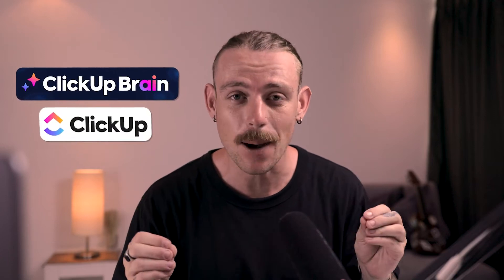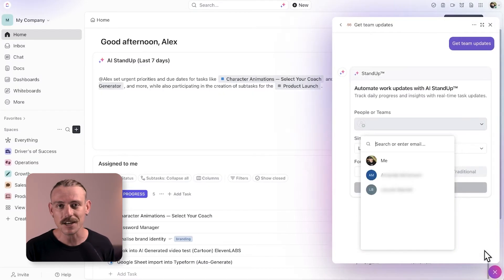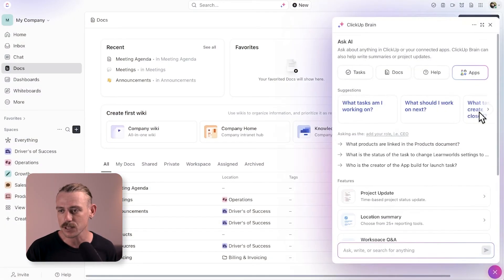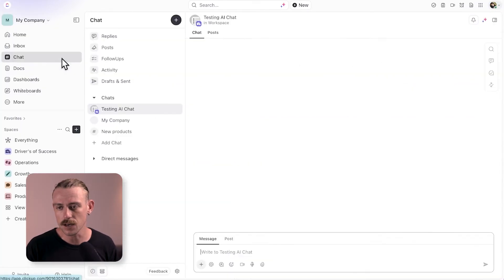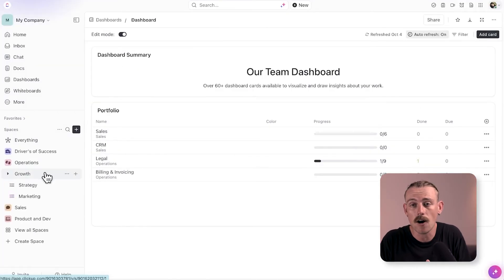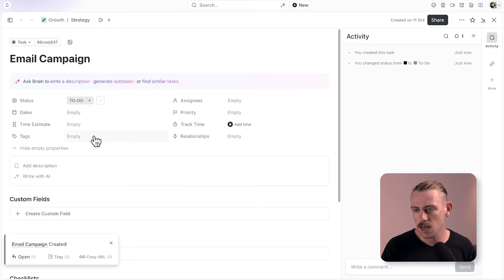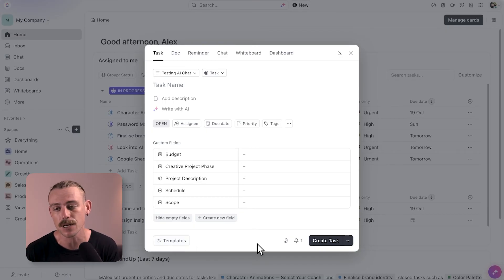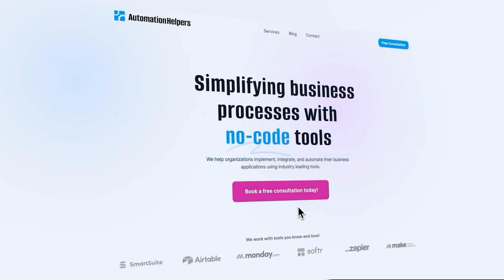ClickUp AI: How to use ClickUp Brain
Let's look at ClickUp Brain: ClickUp's AI feature.
In this video, we’ll dive deep into how ClickUp Brain can help you manage projects and tasks throughout your ClickUp workspace. Learn how to harness the power of AI to streamline your workflow, boost team productivity, and make smarter decisions across your workspace.

You'll learn how to use ClickUp AI to search your workspace, summarize your work, docs, and chat, and automate repetitive tasks—freeing you up to focus on more critical work. We’ll also dive into the AI-powered insights that provide suggestions for project timelines, and priorities, helping you make informed decisions.

We will show you how to use ClickUp Brain AI to help you manage your ClickUp workspaces, spaces, folders, lists, and tasks more efficiently. Whether you’re leading a small team or managing a complex operation, using ClickUp Brain will help you and your team do things faster.

🎯 Need help managing your team's workspace or automating parts of your business?
Let us assist you!

Timestamps
0:00 ClickUp Brain
0:50 Getting Started
2:10 Security and Pricing
3:00 Using ClickUp Brain in your Workflows
6:10 ClickUp AI Dashboards
7:40 ClickUp Brain Task Management
9:40 ClickUp AI Automations
10:40 ClickUp Templates
12:00 Recap